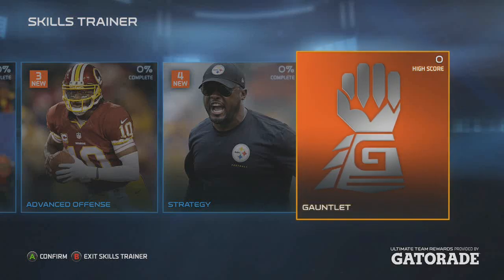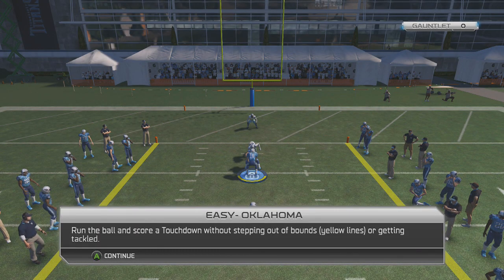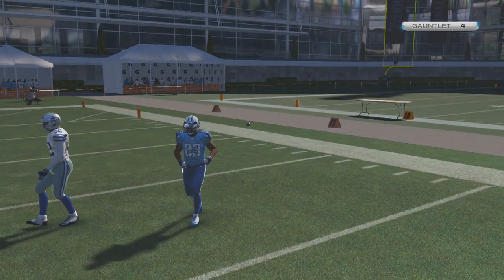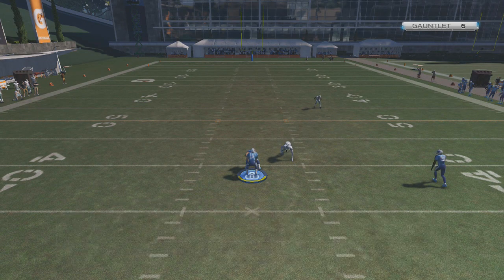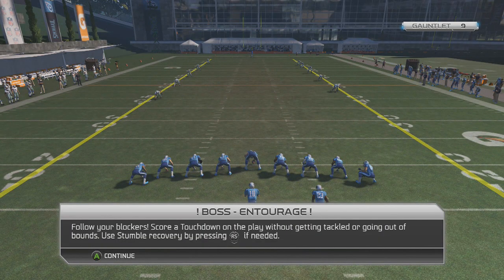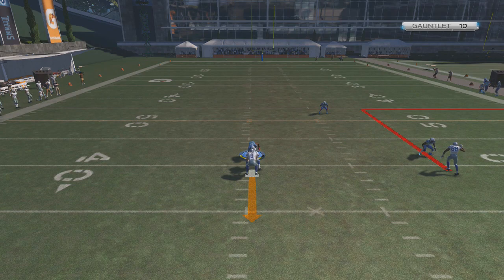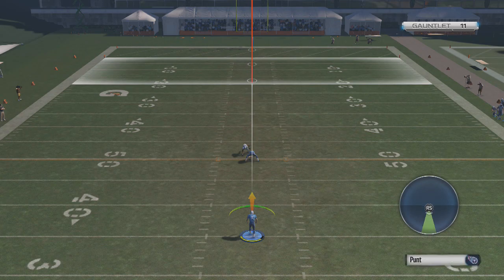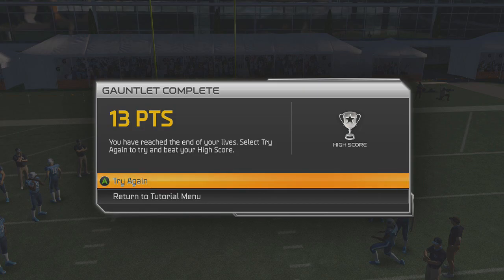Madden 15 - THE GAUNTLET CHALLENGE! MY 1ST ATTEMPT!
Madden 15 Gauntlet Attempt! It's my 1st Attempt at the Gauntlet Challenge with live commentary. Apparently you can reach level 40, so would you like to see my try to get there? Let me know your highest level so far on the Gauntlet!